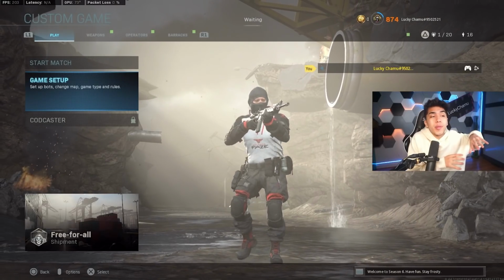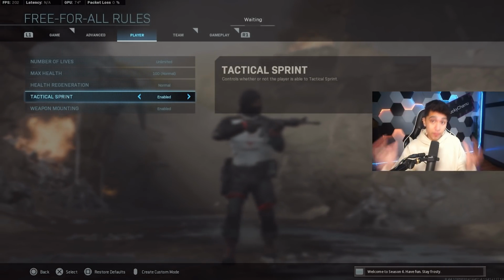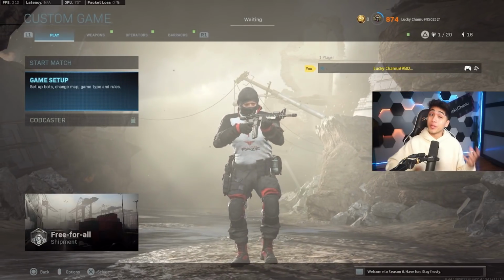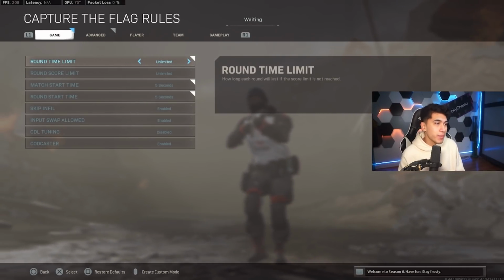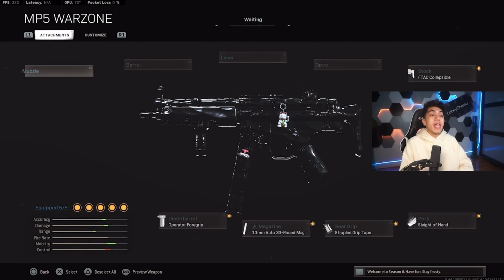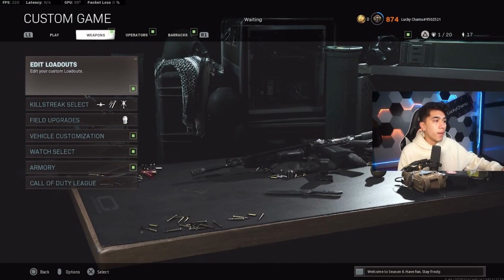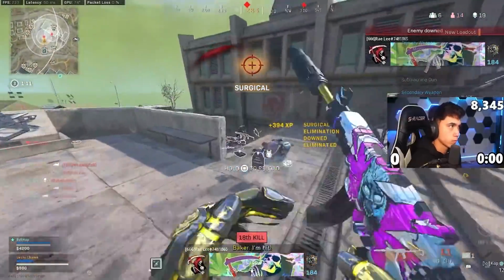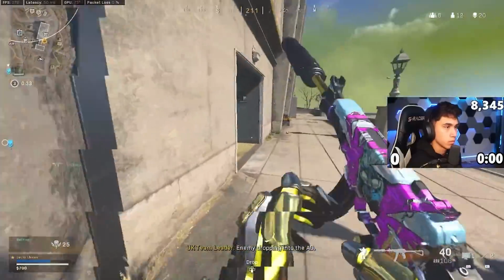3 steps to IMPROVE YOUR AIM in warzone 😳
3 steps to IMPROVE YOUR AIM in warzone 😳

0:00-0:49 Intro
0:50-1:43 Tip #1
1:44-4:02 Tip #2
4:03-7:48 Tip #3
7:49-11:56 Gameplay
11:57-12:17 Endgame

-Lucky uses Smart triggers!
- Lucky uses Inferno Kontrol Freeks on his right thumbstick:)
-Lucky wears the "Storm" model!

Thank you to Epidemic Sounds for providing all audio used in this video!:)